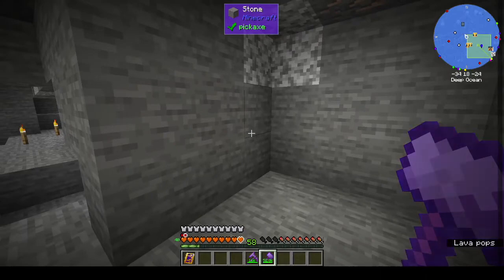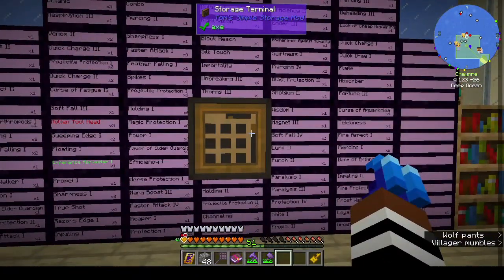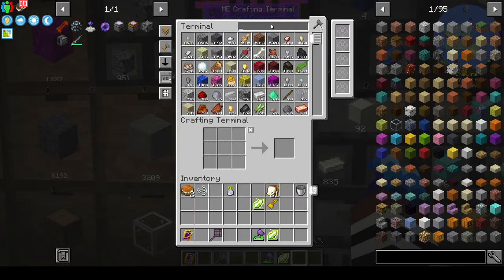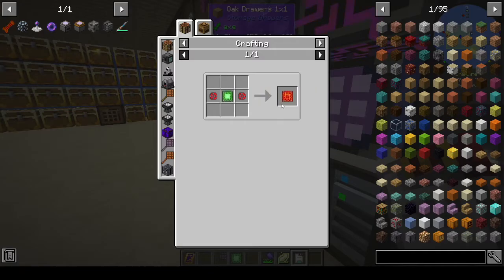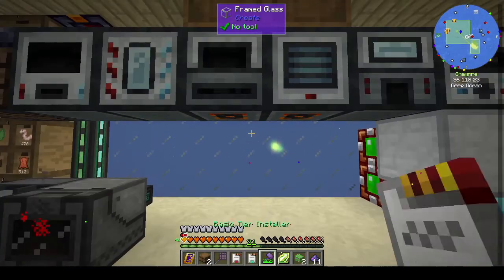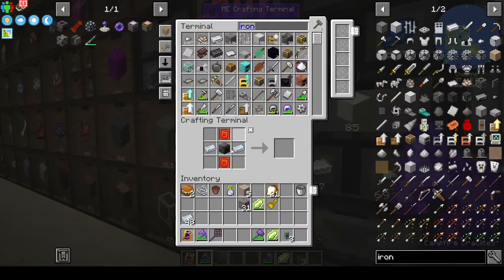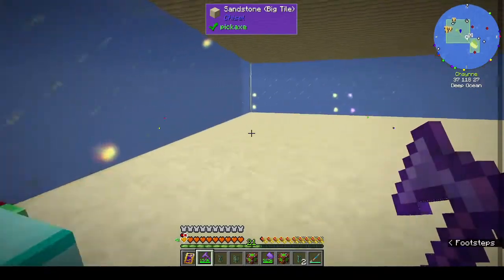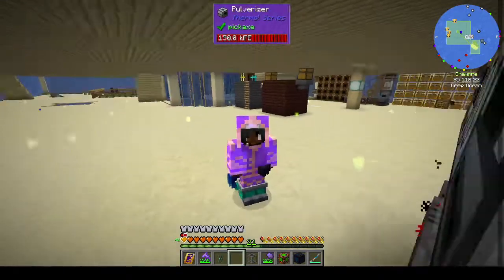Rustic Waters II Ep 30: Mekanism Ore Tripling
Mekanism has a very easy and handy way to ore triple. We're going to need it though, the end game recipes look *insane*.